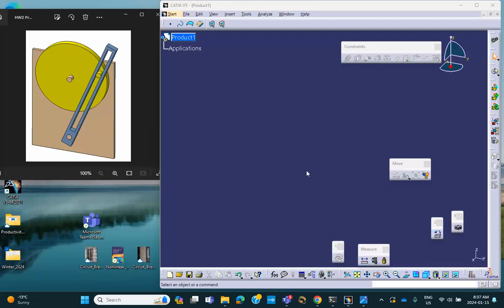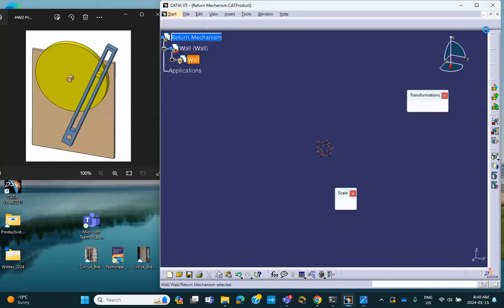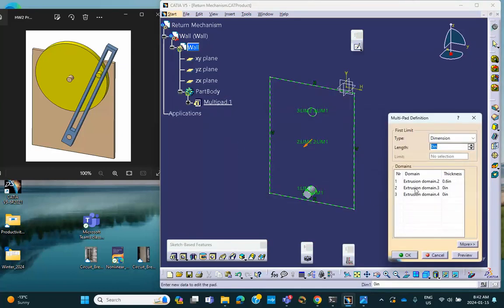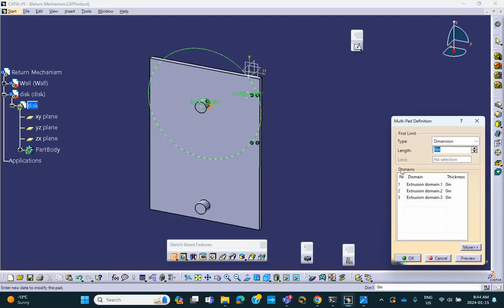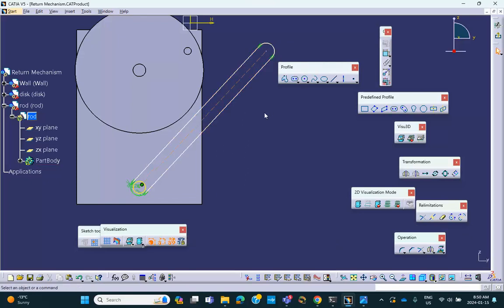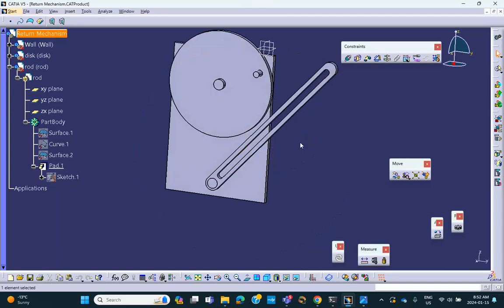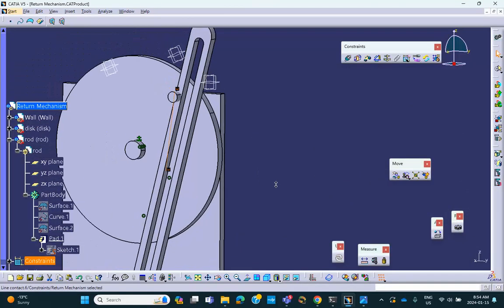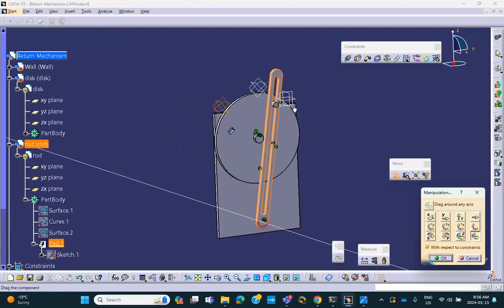Catia v5 MechDes HW2 PROB2 W24